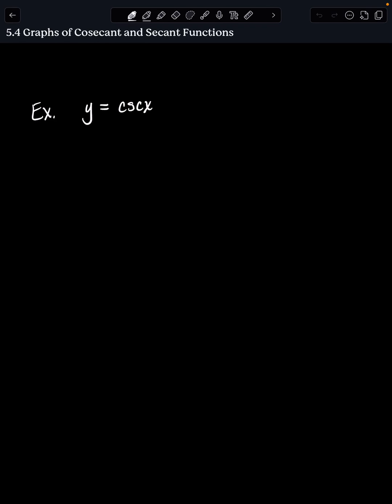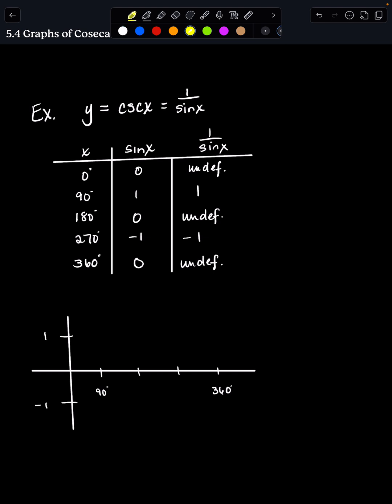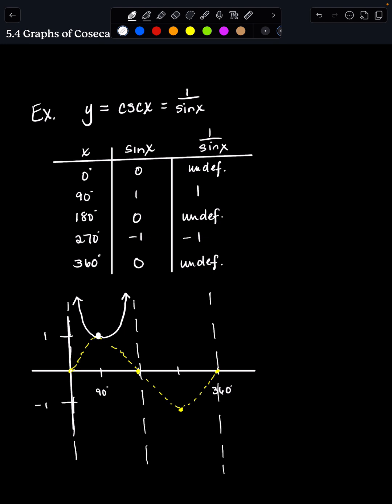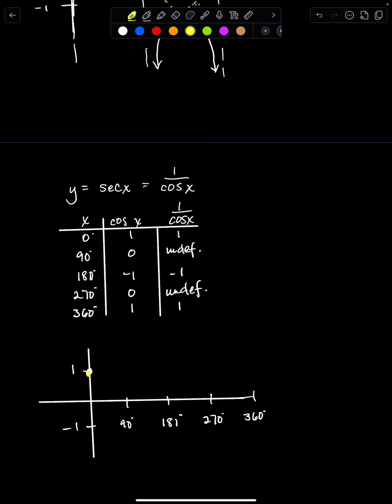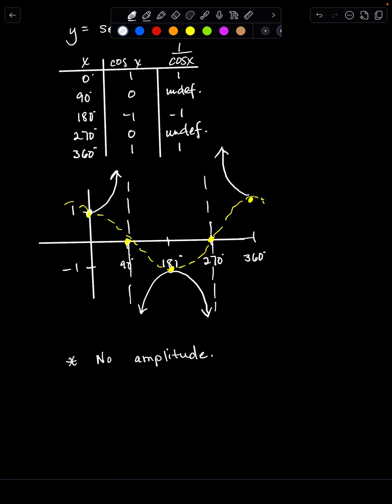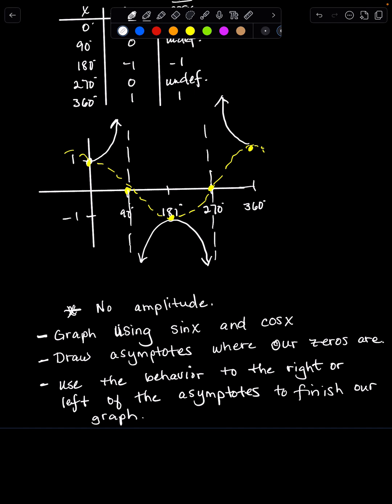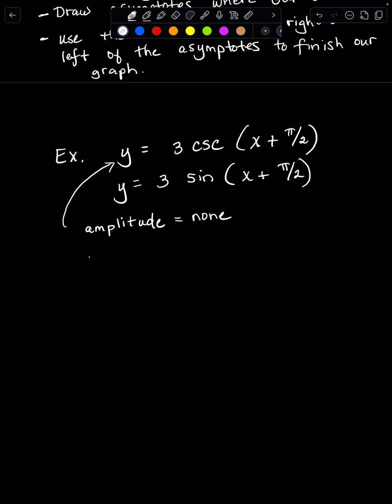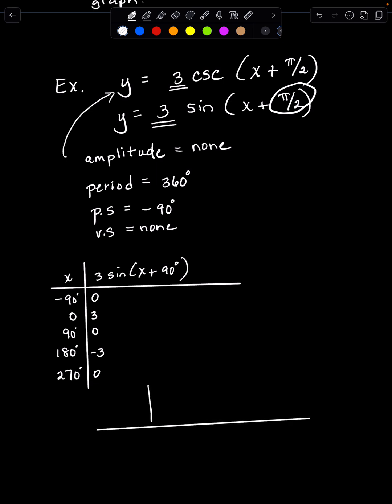5.4 Graphs of Cosecant and Secant Functions